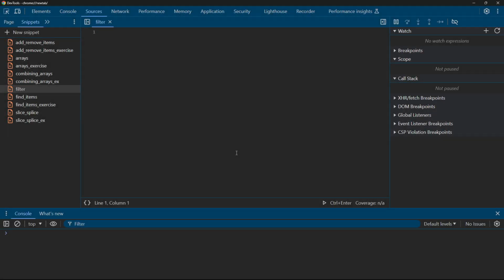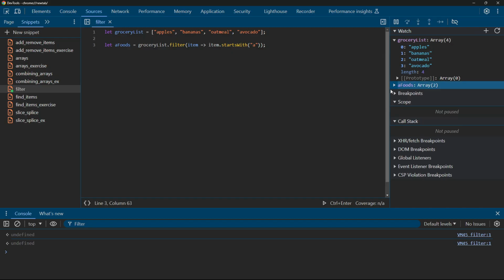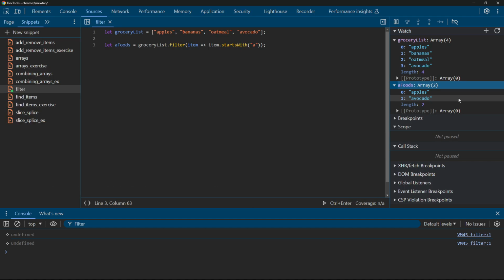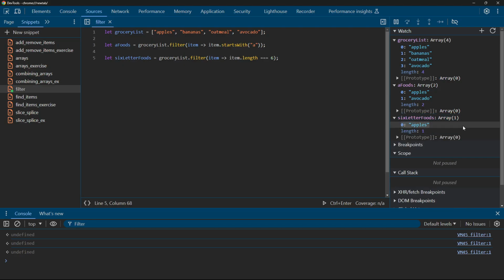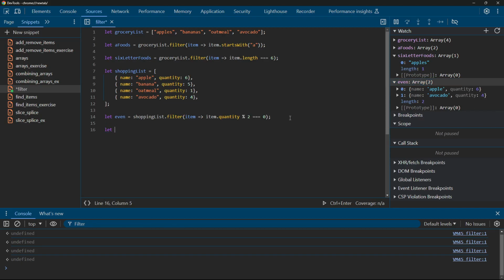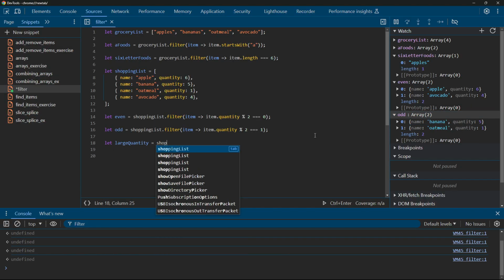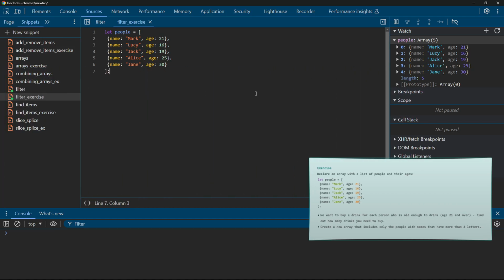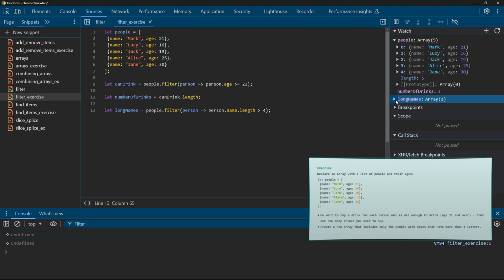JavaScript For Beginners #36 | Filter Arrays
00:00 - filter() method
01:10 - Arrow function
01:57 - Filter array of objects (even and odd numbers)
03:42 - Exercise
03:58 - Example solution

*Filter: Exercise*
Declare an array with a list of people and their ages:

let people = [
    {name: "Mark", age: 21},
    {name: "Lucy", age: 16},
    {name: "Jack", age: 19},
    {name: "Alice", age: 25},
    {name: "Jane", age: 30}

*1.* We want to buy a drink for each person who is old enough to drink (age 21 and over) - find out how many drinks you need to buy.
*2.* Create a new array that includes only the people with names that have more than 4 letters.